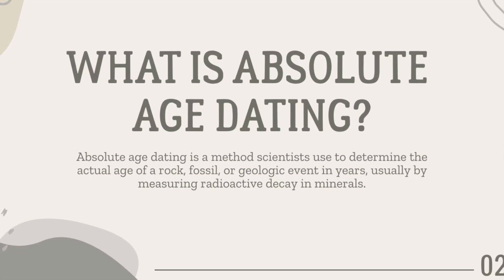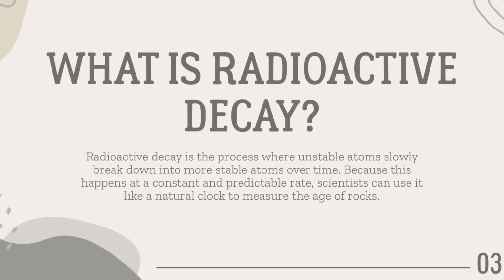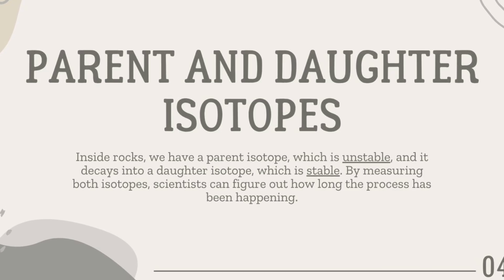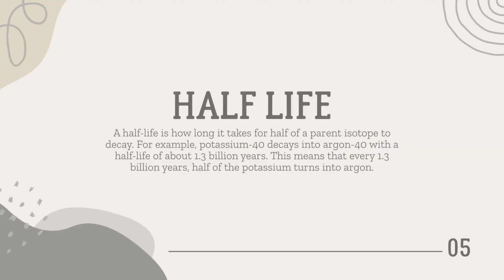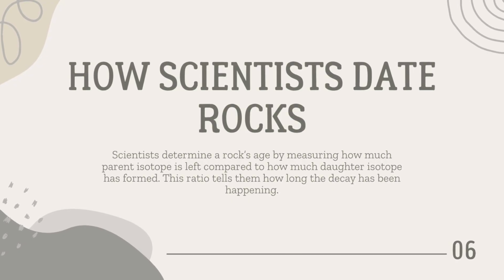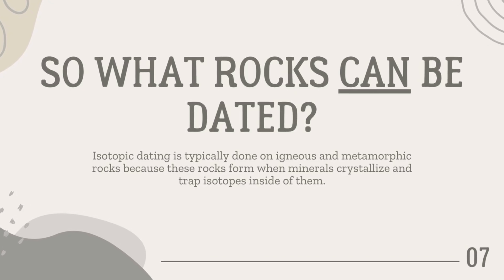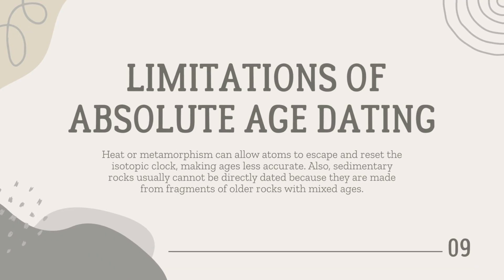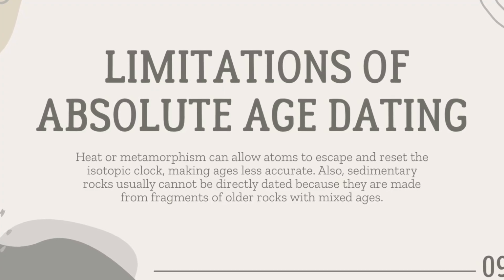Absolute Age Dating Of Rocks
Avery Johnson - A Quick Overview On The Absolute Age Dating Of Rocks